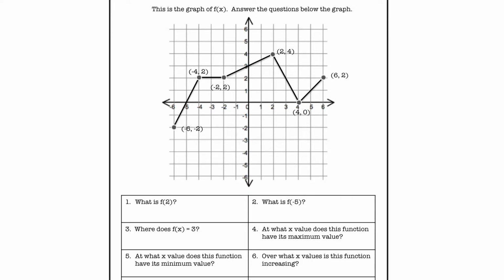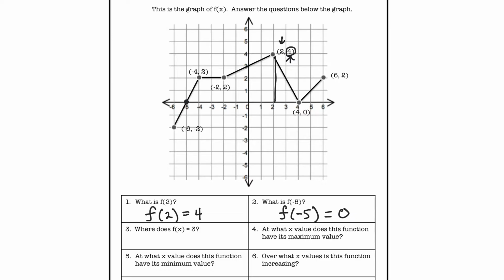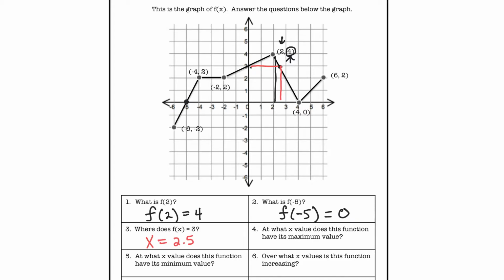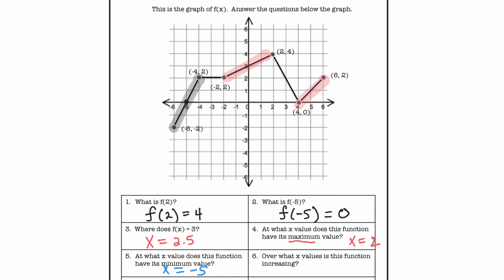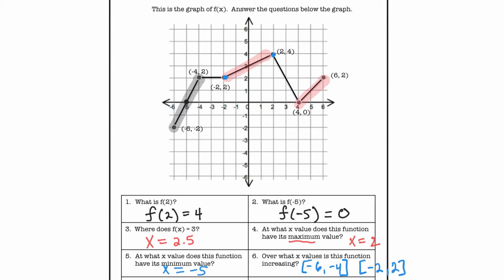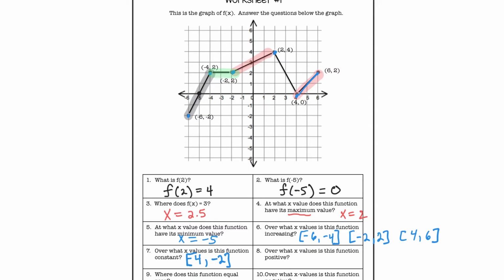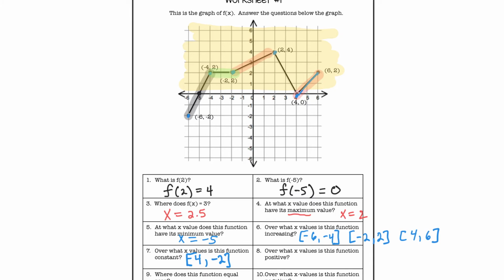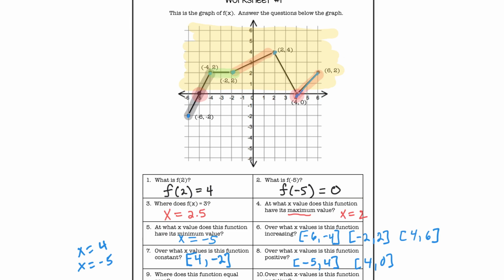Algebra 2 Guided Work Section 1.2 Analyzing Functions